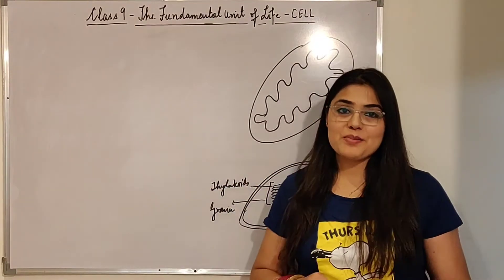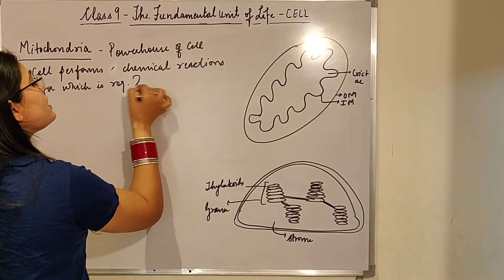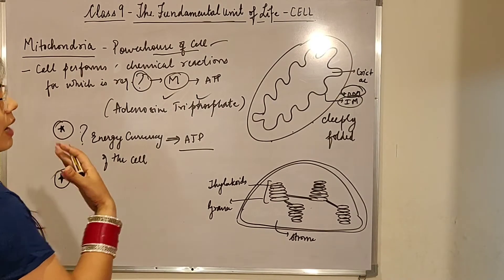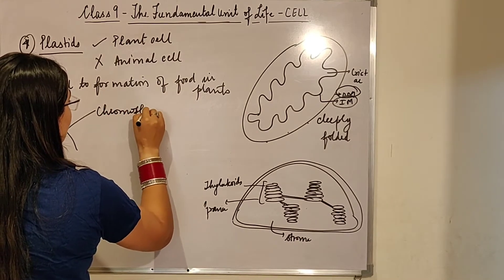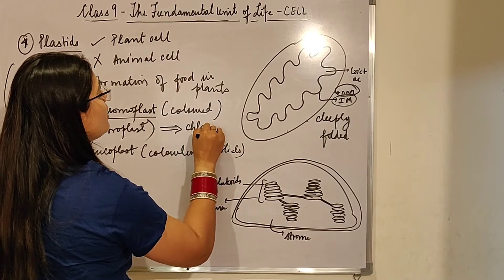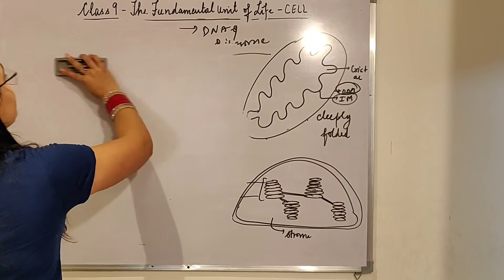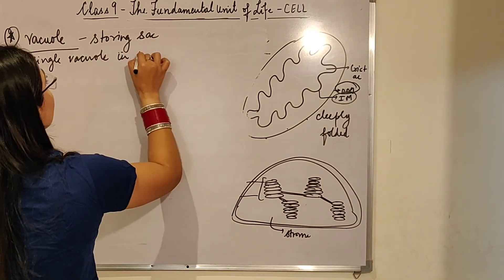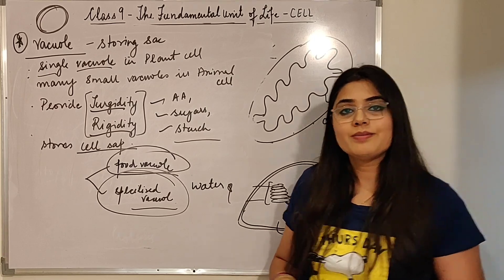CLASS 9 Biology THE FUNDAMENTAL UNIT OF LIFE - CELL ( Part 9 )